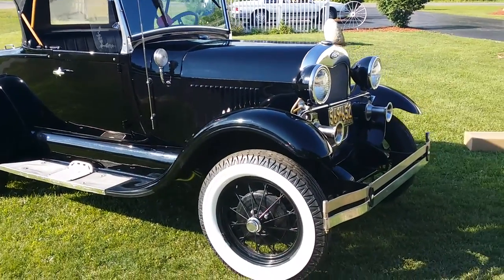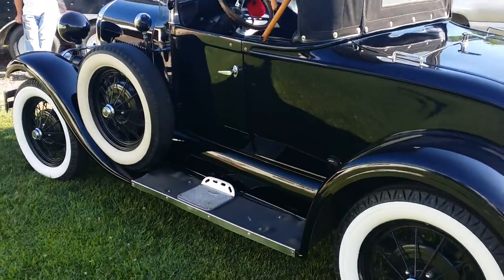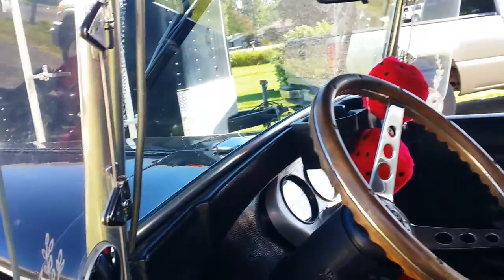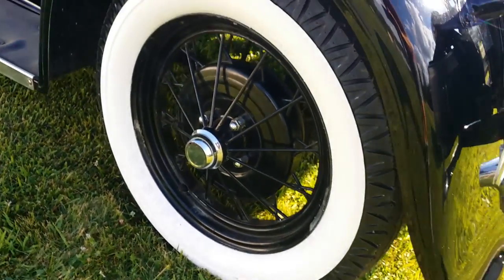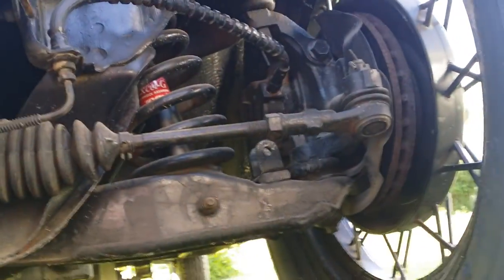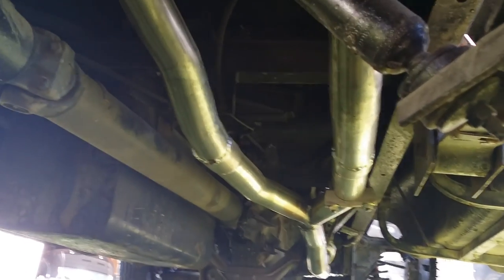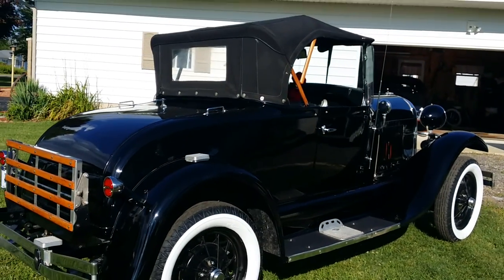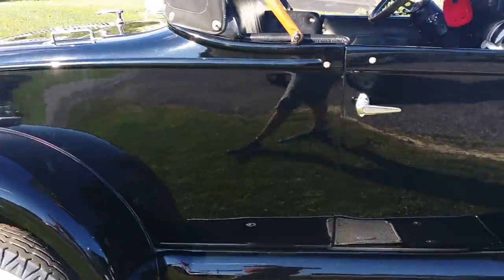1980 Shay Auto appraisal Linden Michigan 1930 Ford Model A Pinto drive line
Local certified auto appraiser Jason Phillips inspected this classic car.